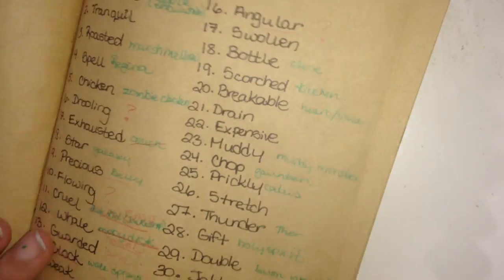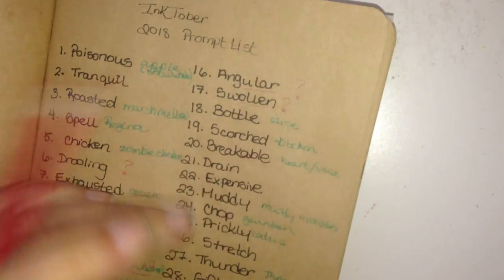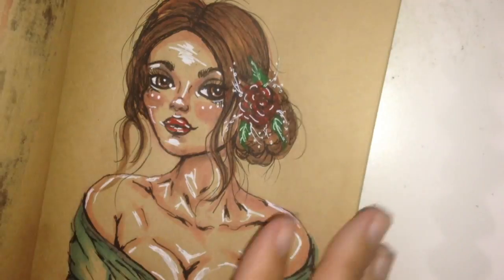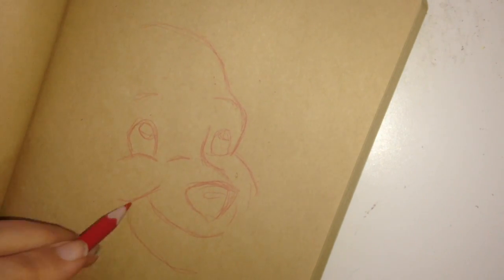Inktober Day #17 "swollen" Winnie the Pooh bitten by honeyebees (kkatz art)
This video is about Inktober Day #17 "swollen"

I decided to draw Winnie the pooh getting bitten by honeybees  for the inktober prompt word "swollen".  Enjoy

kkatz art